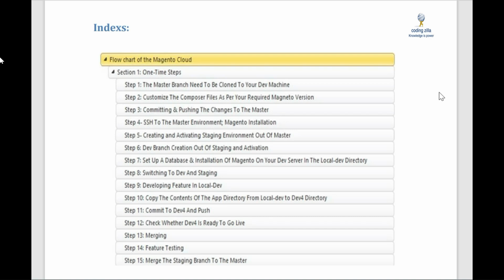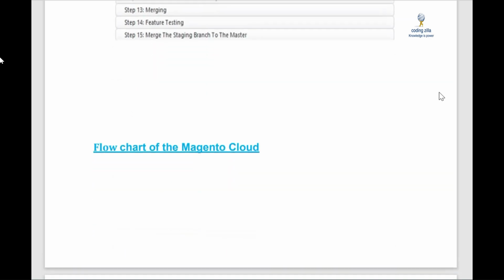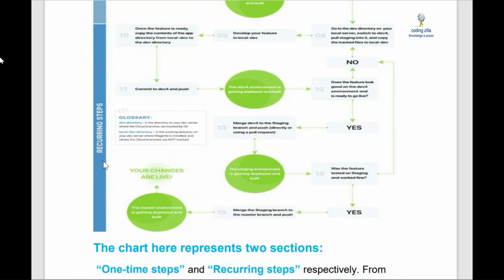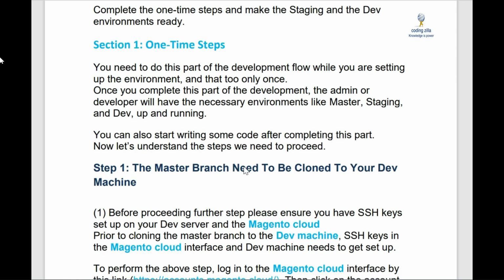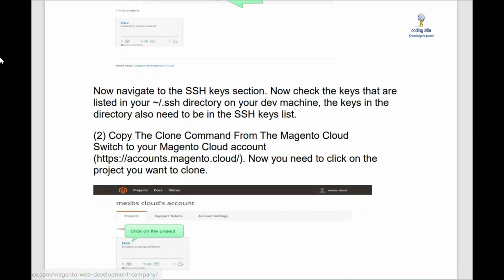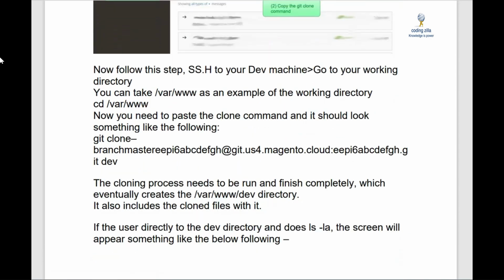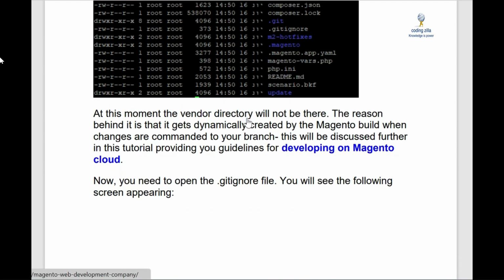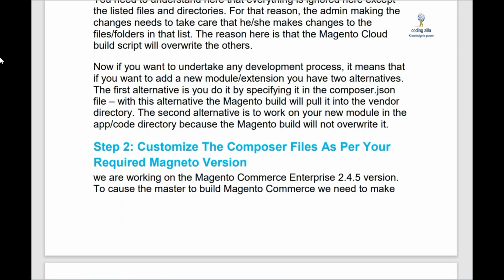magento cloud in magento2 | Magento Cloud Demo | magento 2 commerce cloud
Welcome, to Codingzilla  we will be discuss on this vedio About features for Cart And checkout  in magento 2 These questions are specially prepared for beginners and experienced professionals.

I am an experienced Software Engineer with a demonstrated history of working in the computer software industry. Skilled in PHP, jQuery, Ruby on Rails, AJAX, and Cascading Style Sheets (CSS). Strong engineering professional.  I am a certified Magento 1 and Magento 2.

If you want to know more about this topic, please write me on Comment Section.
Thanku and keep watch this vedio and support me .

php,
php introduction,
php intro,
php introduction in hindi,
learn php

magento 2 tutorial,
magento2 installation,
magento 2 setup,
magento 2 introduction,
e-commerce,
magento 2 tutorial in hindi

events and observers in magento 2
,magento,
magento2,
event observer,
magento 2 installation windows
magento 2 installation using composer
magento2 install via composer